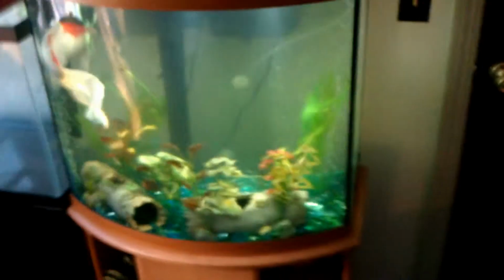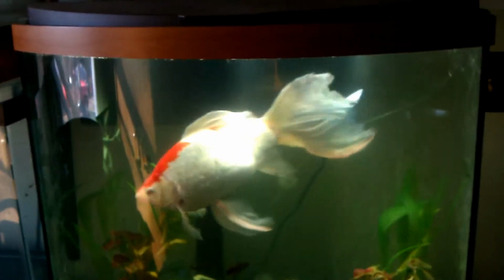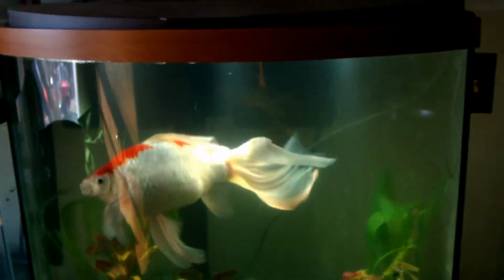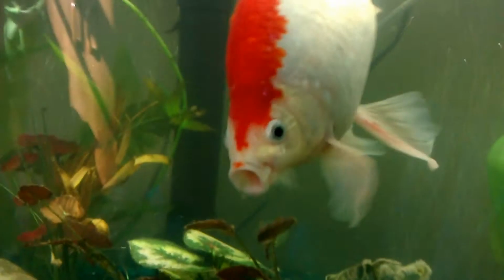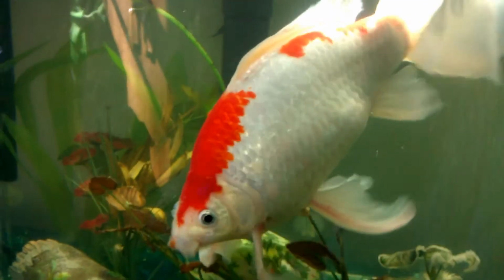Lois - Adventures of a goldfish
I don't see how a 4-pound goldfish is really that 'interesting', but here she is :-P